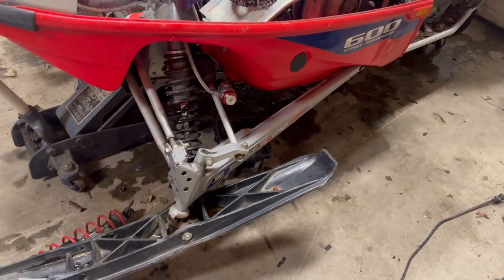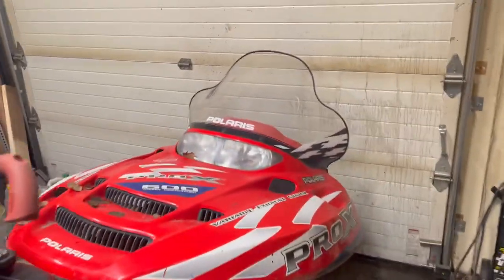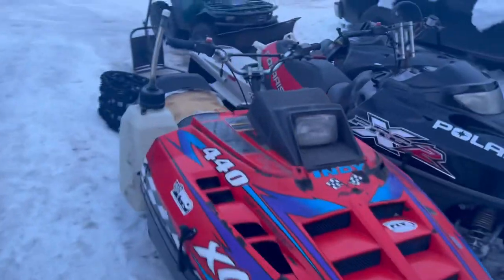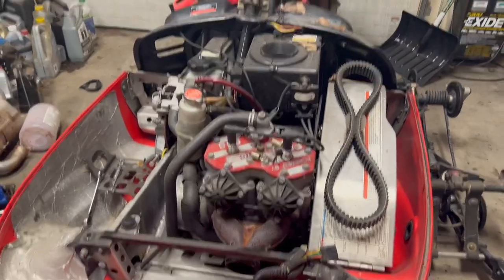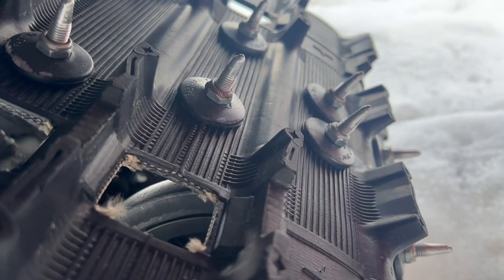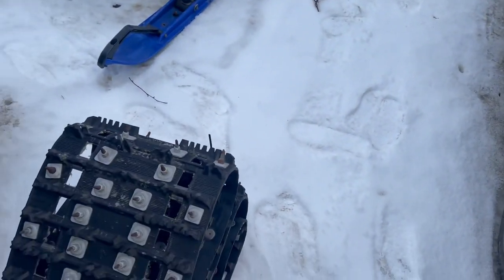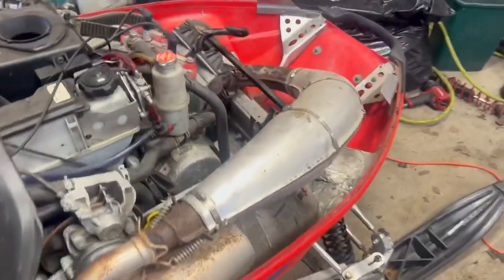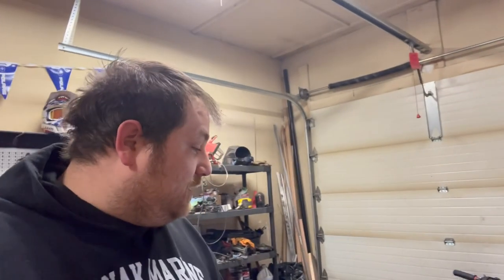2003 ProX 600 - ice racer to trail shredder